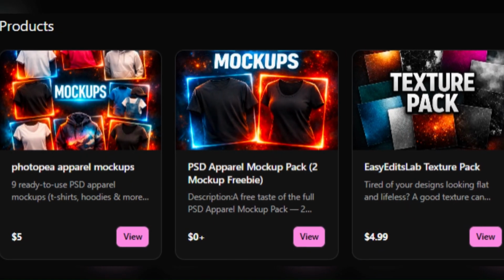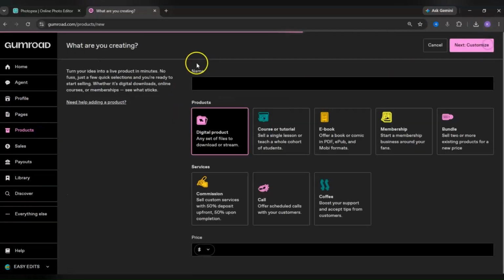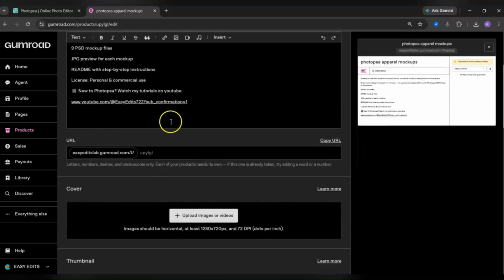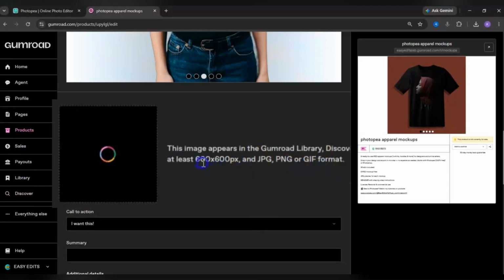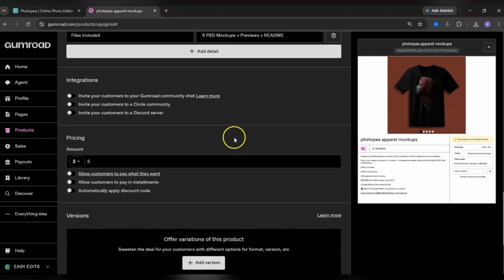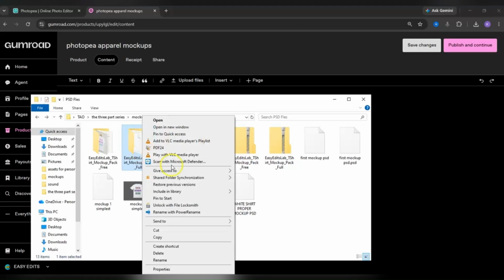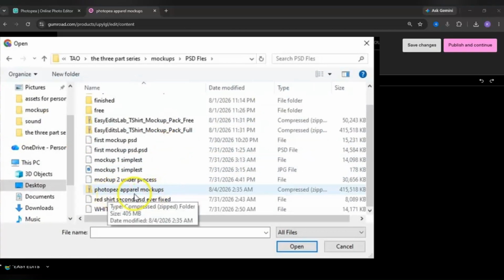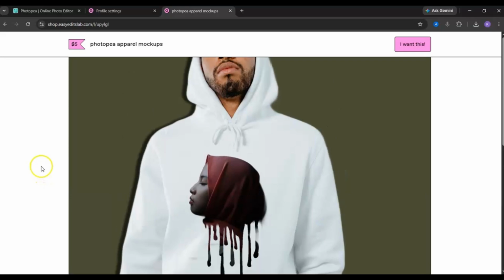From Zero Skills to Selling Mockups The Free Tool Nobody Talks About (Part 3)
Learn how to list and sell your mockups as a digital product on Gumroad.

Get the free Mockup Blueprint Pack (PSD + guide) made for this series

Need graphics for your project?

 ⏰⏰ Video Chapters ⏰⏰

0:00 Introduction & Series Recap
0:30 Why Sell on Gumroad
0:56 Creating a Gumroad Account
1:18 Setting Up Your Product Listing
2:01 Writing a Product Description with AI
2:40 Adding Cover Images & Thumbnail
3:37 Adding Product Details & License Info
4:55 Previewing Your Gumroad Product Page
5:13 Uploading & Zipping Your Product Files
6:44 Publishing Your Product on Gumroad
7:02 Checking Your Live Gumroad Listing
7:40 Free Mockup Blueprint Pack